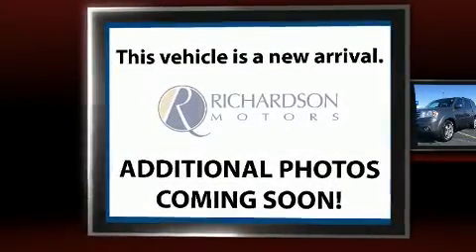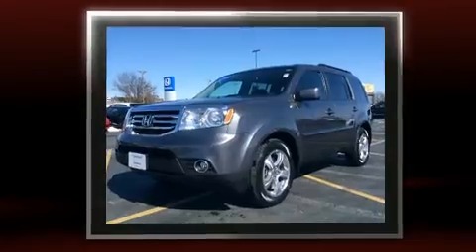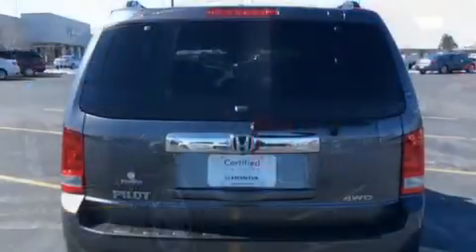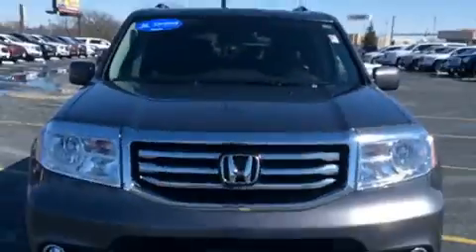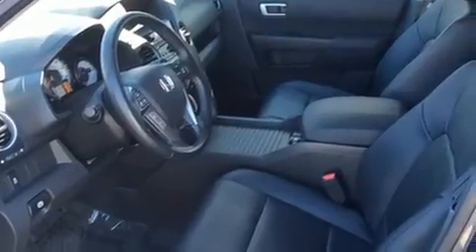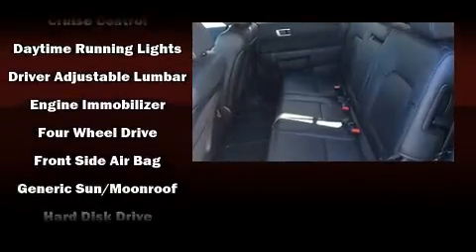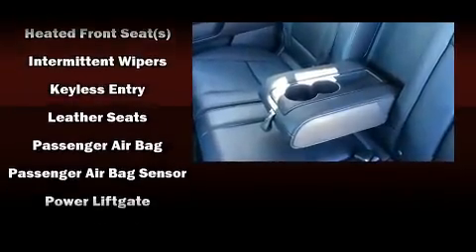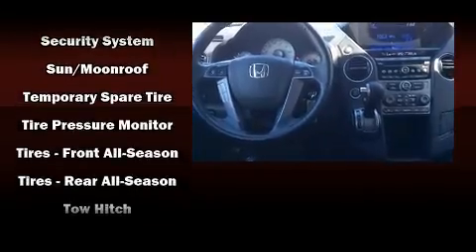2014 Honda Pilot EX-L in Dubuque, IA 52002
Richardson Honda
1475 J.F. Kennedy Rd

You can expect a lot from the 2014 Honda Pilot. With fewer than 35,000 miles on the odometer, this 4 door sport utility vehicle prioritizes comfort, safety and convenience. It features an automatic transmission, 4-wheel drive, and a 3.5 liter 6 cylinder engine. Honda prioritized practicality, efficiency, and style by including: 1-touch window functionality, a built-in garage door transmitter, an automatic dimming rear-view mirror, skid plates, power windows, cruise control, and power front seats. Features such as automatic climate control and leather upholstery prove that economical transportation does not need to be sparsely equipped. For drivers who enjoy the natural environment, a power moon roof allows an infusion of fresh air. Audio features include a CD player with MP3 capability, steering wheel mounted audio controls, and 7 speakers, providing excellent sound throughout the cabin. Honda ensures the safety and security of its passengers with equipment such as: dual front impact airbags with occupant sensing airbag, head curtain airbags, traction control, anti-whiplash front head restraints, a security system, and 4 wheel disc brakes with ABS. Brake assist technology provides extra pressure when applying the brakes. This vehicle has achieved Certified Pre-Owned status, by passing Honda's comprehensive certification process, including an exhaustive 150-point inspection! Our aim is to provide our customers with the best prices and service at all times. Please don't hesitate to give us a call.